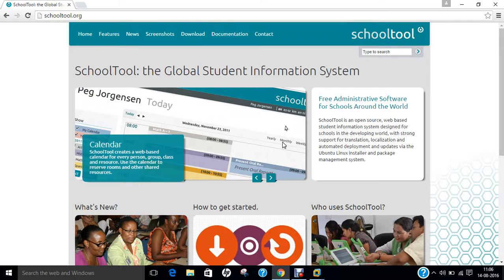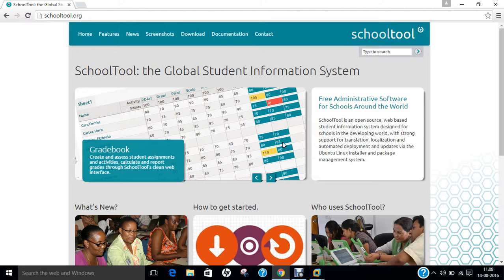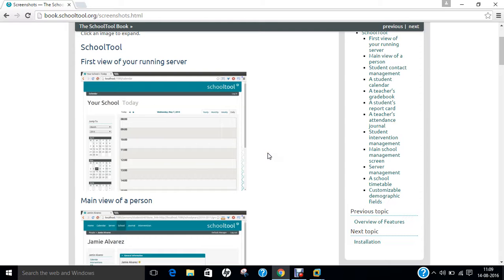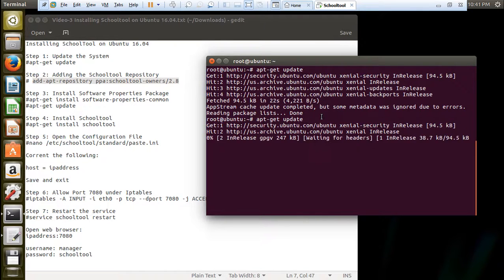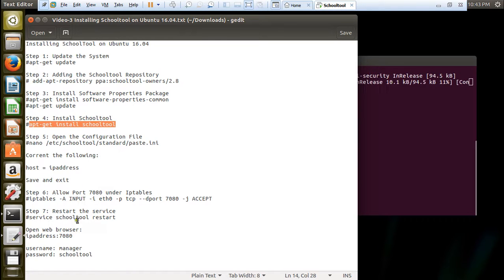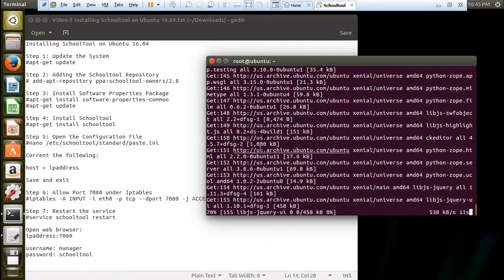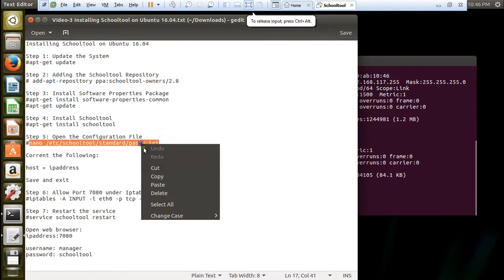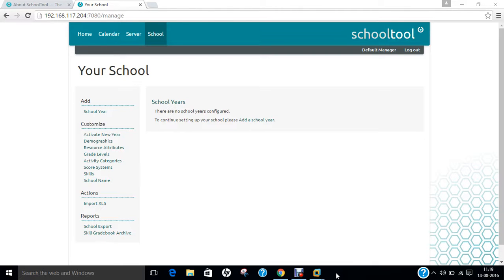How to Install SchoolTool on Ubuntu 16.04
In this Video, Detailed Step by Step Demonstration is being done regarding Installing SchoolTool- Global Student Information System on Ubuntu 16.04

Steps to Install SchoolTool on Ubuntu 16.04

Step 1: Update the System
apt-get update

Step 2: Adding the Schooltool Repository
# add-apt-repository ppa:schooltool-owners/2.8

Step 3: Install Software Properties Package
apt-get install software-properties-common
apt-get update

Step 4: Install Schooltool
apt-get install schooltool

Step 5: Open the Configuration File
nano /etc/schooltool/standard/paste.ini

Corrent the following:

host = ipaddress

Step 6: Allow Port 7080 under Iptables
iptables -A INPUT -i eth0 -p tcp --dport 7080 -j ACCEPT

Step 7: Restart the service
service schooltool restart

Open web browser:
ipaddress:7080

username: manager
password: schooltool